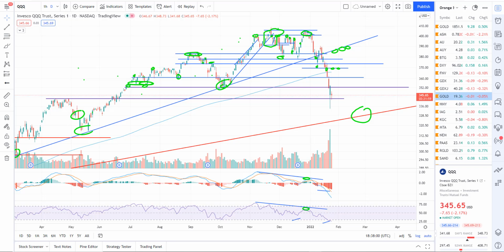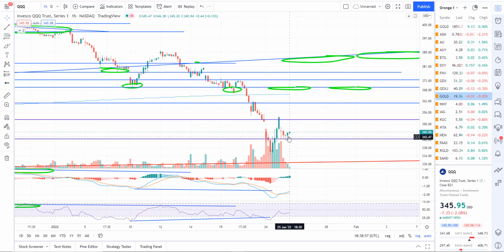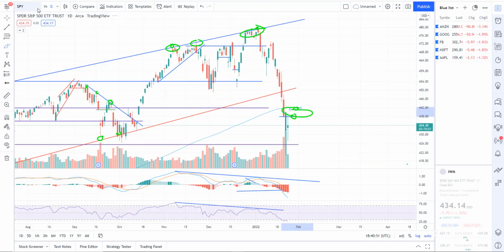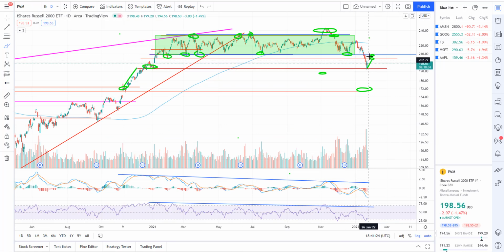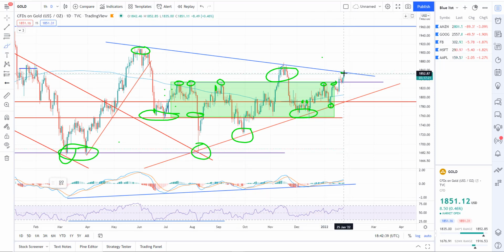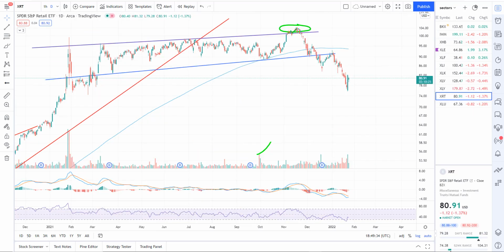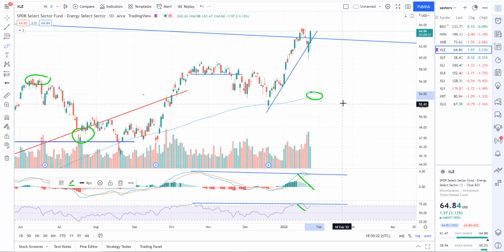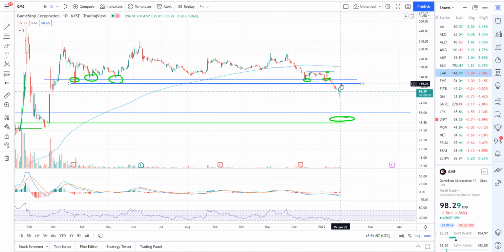Stocks grind and chop on Pre FED day. market analysis and FED expectations. 1-25-2022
Stocks, stock market analysis. Pre fed day. trade ideas for a bear market